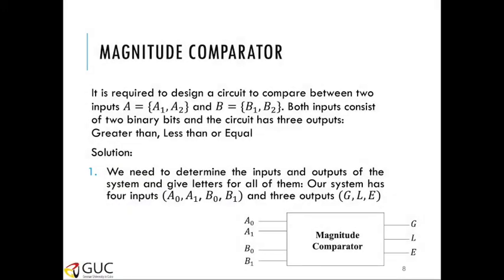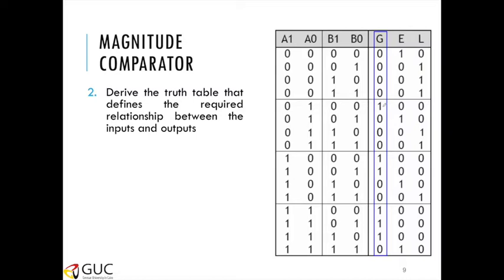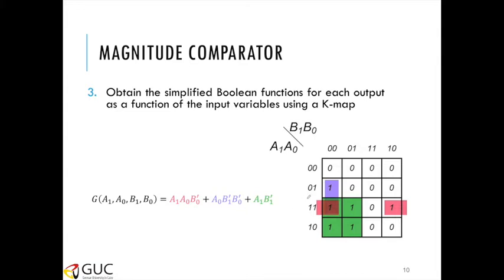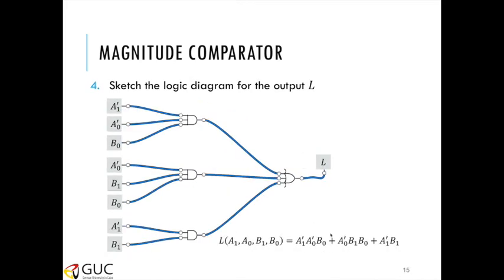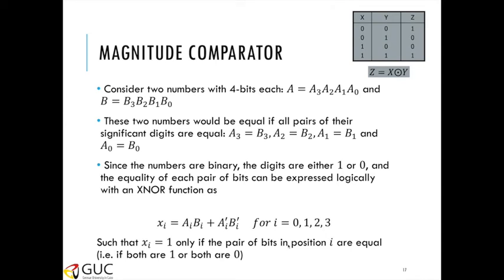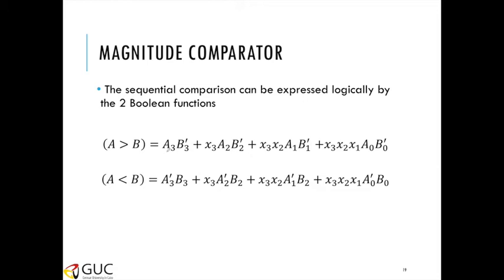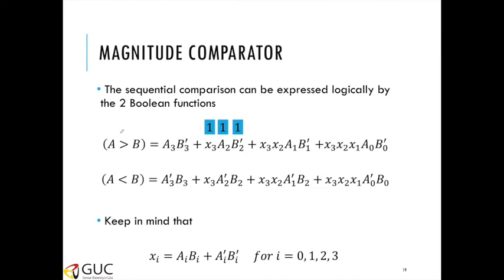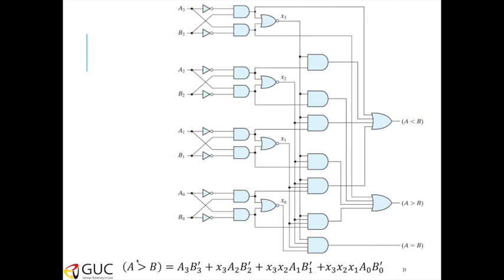DLD Magnitude Comparators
In this video, I explain the design of a combinational logic circuit: The Magnitude Comparator.